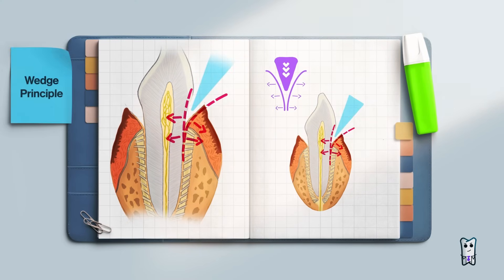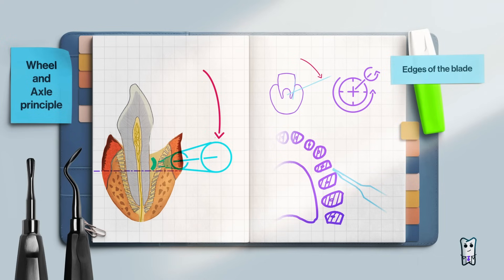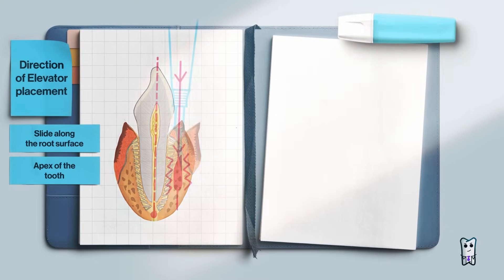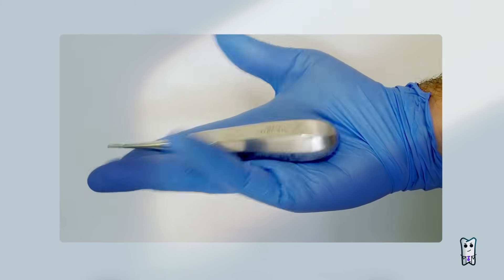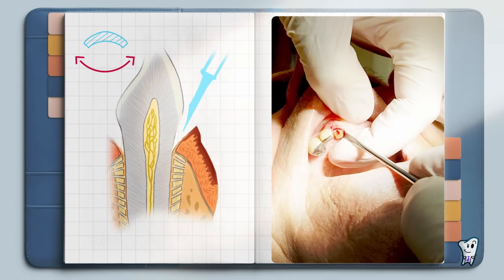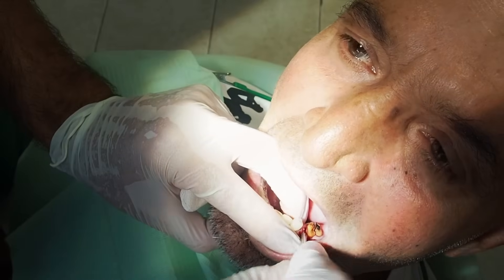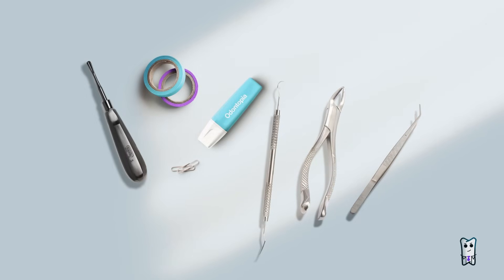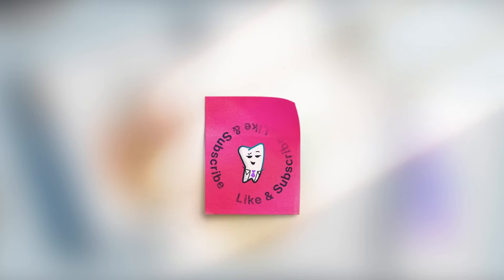Dental Elevator EXPLAINED/ Become a MASTER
Dental elevator technique EXPLAINED for atraumatic extractions: wedge, lever, and wheel-and-axle principles, common mistakes, and clinical tips to reduce complications. Ideal for oral surgery, GP dentists, and dental students.

Extraction of teeth with dental elevator is an art. And you are the artist!

Referred sources:
1. Textbook of Oral and Maxillofacial Surgery; Third edition 2012, Neelima Anil Malik,  page 62-64
2. Oral and Maxilofacsial surgery.  An objestve-based textbook; Second edition 2007,  Jonathan Pedlar, John W. Frame, page 34-37
3. Oral and Maxillofascial surgery; Fifth edition 2008, James r. Hupp, Edward Ellis, Myron R. Tucker, Page 107-112

Our Vision: Dental education can be MUCH MORE.
Our Mission: Everybody must have access to a quality education.

Odontopia is a FREE. Being free, its existence relies on your support. Every donation is one step closer to the revolution of dental education.

For patients: Do not use this information as a substitute for professional medical advice. Always consult with a qualified healthcare provider for any medical concerns

For doctors: Never blindly embrace information as absolute truth. Instead analyze it through your expertise and always verify the reliability of your sources. Nurture an open-minded approach, and keep your critical thinking sharp.